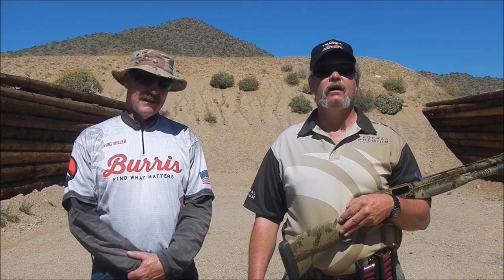3 Gun History with Eric and Kurt Miller